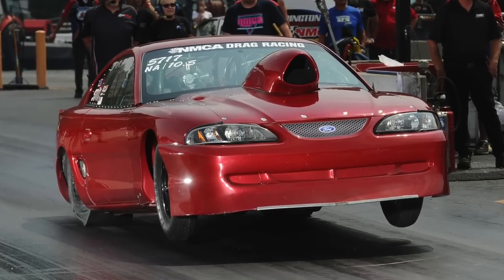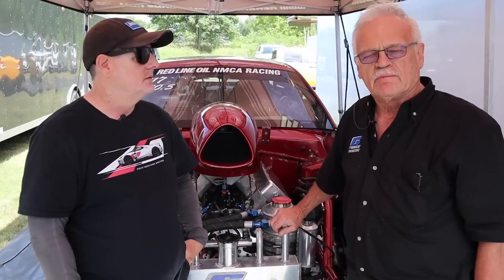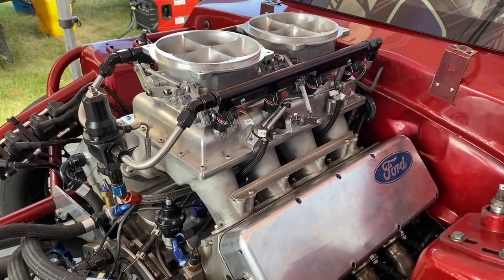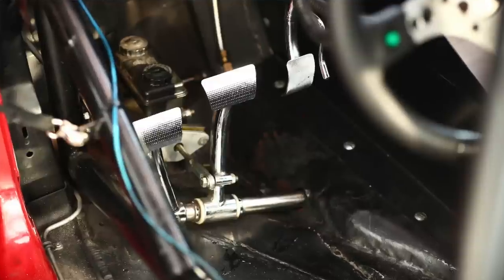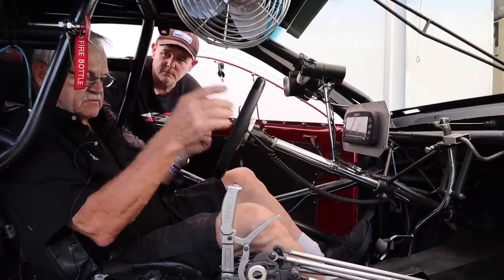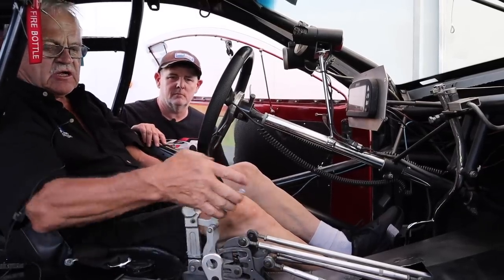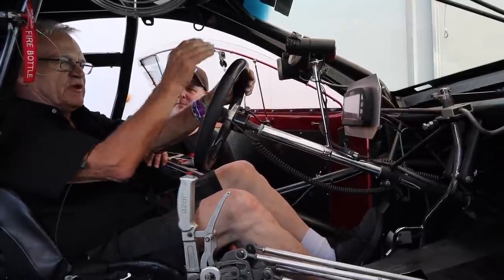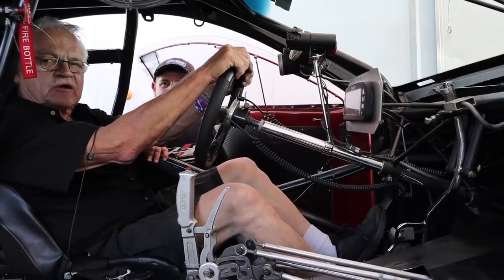10,000 RPM Small-Block Ford Makes 1,100 HP | Manual Trans, All-Engine Leonard Long 7-Second Mustang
We get an inside look at NMCA World Champion Leonard Long's SN-95 Mustang that has a NASCAR engine with EFI. It has a 5-speed manual, and makes 1,100 hp with a 415-cube Windsor Ford. Come along for a ride in this 7-second Ford Mustang.